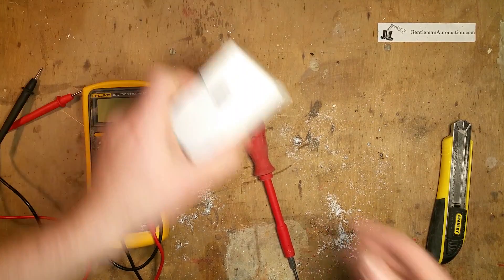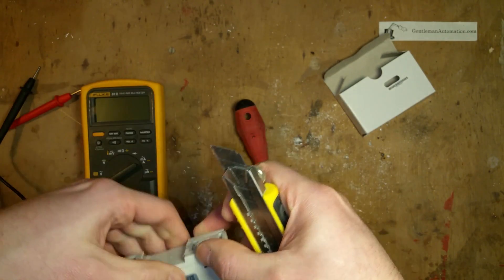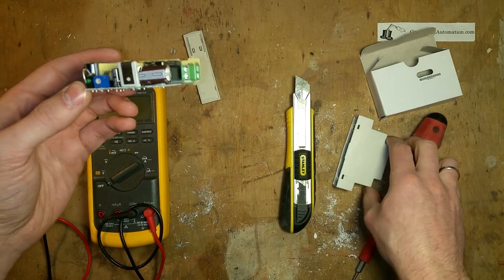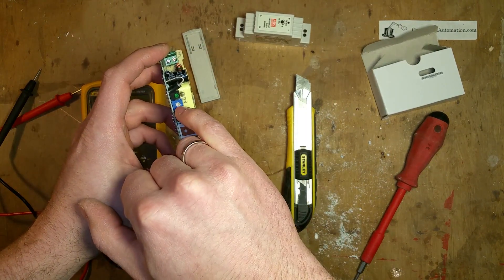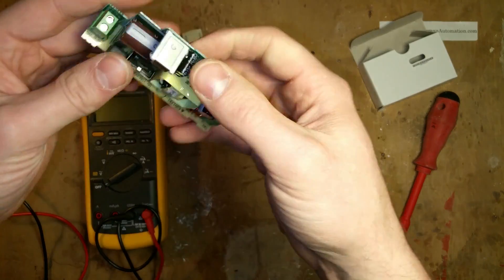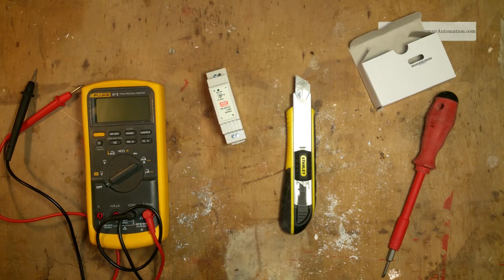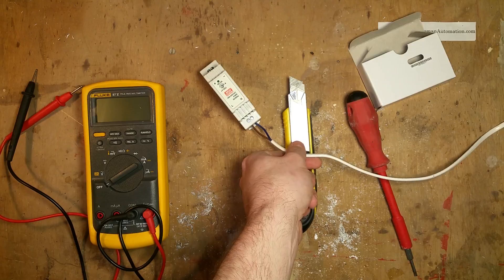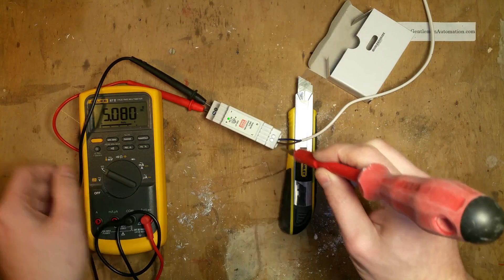[Teardown] Meanwell DR 15 5 5V 2 4 DIN Rail Power Supply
Tearing down the Meanwell DR 15 5 5V 2 4 DIN Rail Power Supply only to discover how well this little thing was built.
Thumbs up!